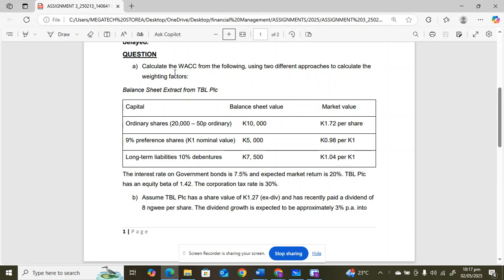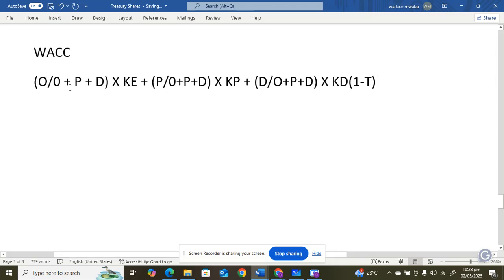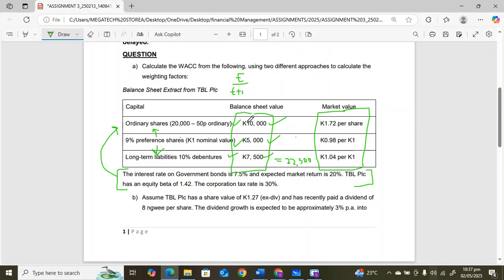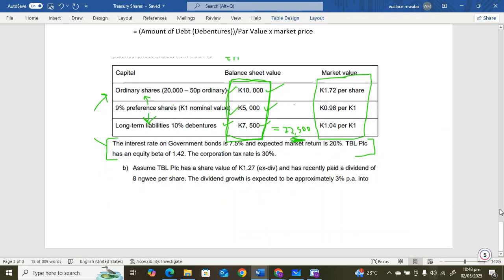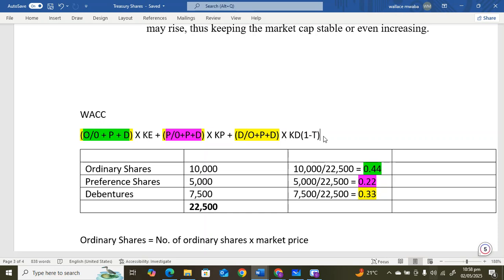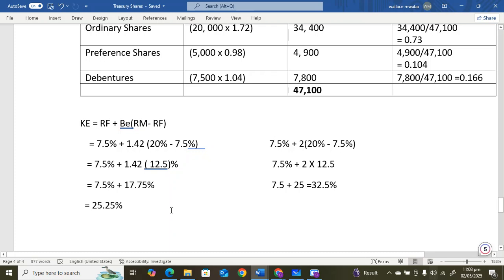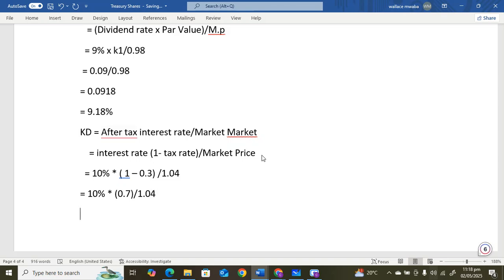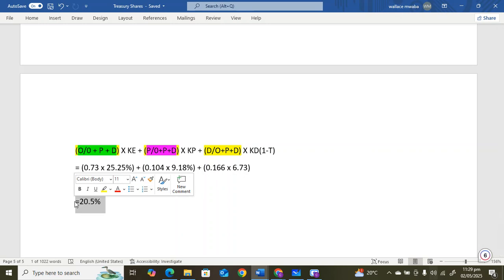WACC USING BOOK AND MARKET VALUES